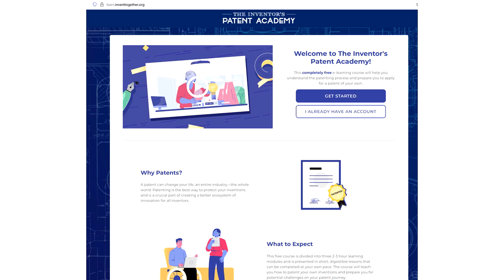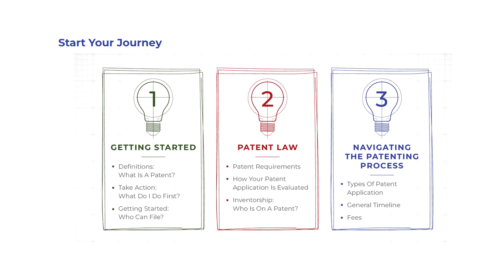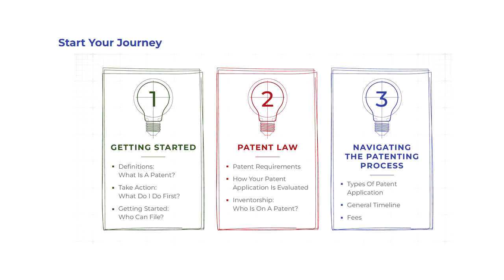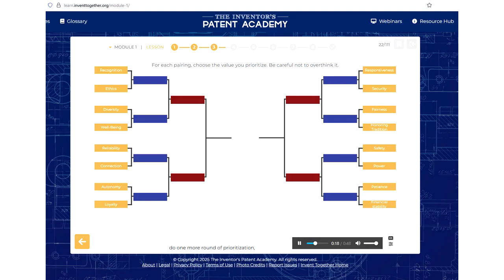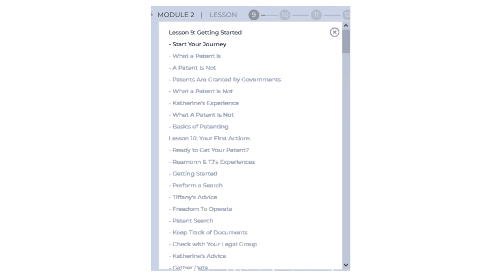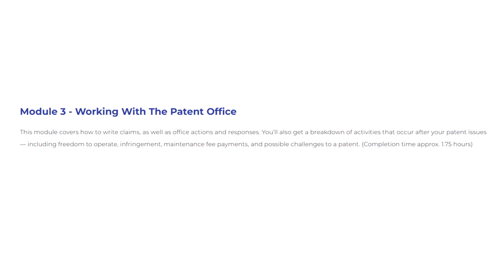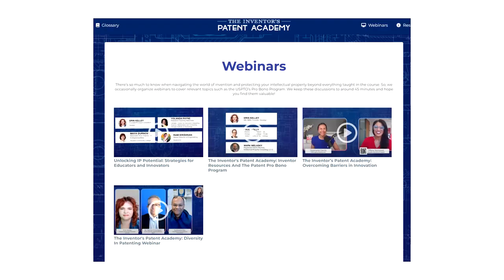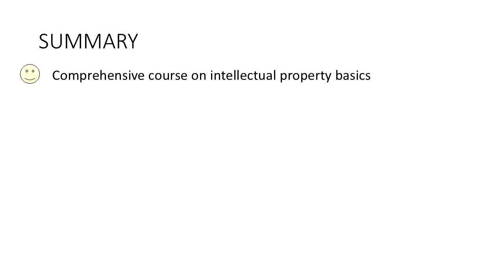Free Online Invention Course – Honest Review & Overview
In this episode, I review a free online invention course designed to help non-lawyers understand the patent system. I’ll walk through the structure, highlight what works (and what doesn’t), and share who I think will benefit most from it.

Link to the course is in the description below.

💬 If you’ve taken the course, drop a comment and let me know what you thought!